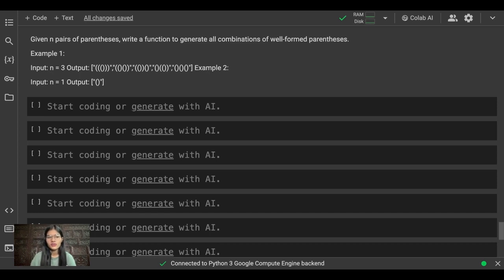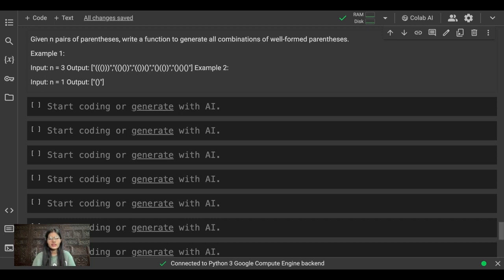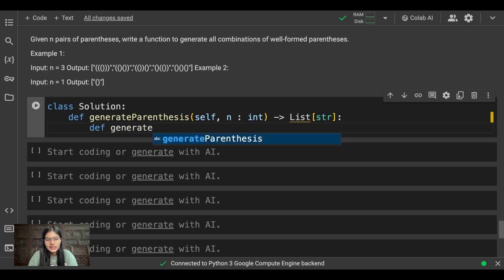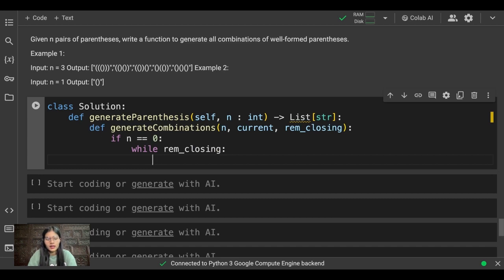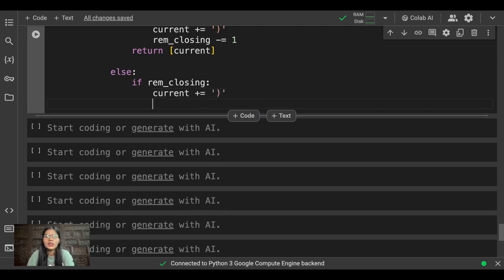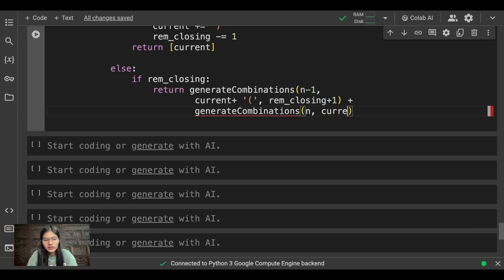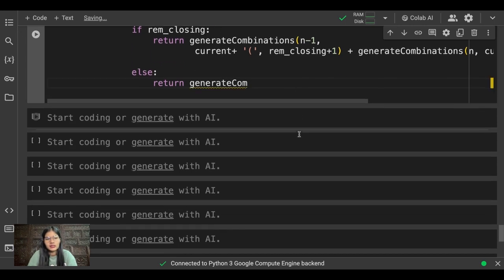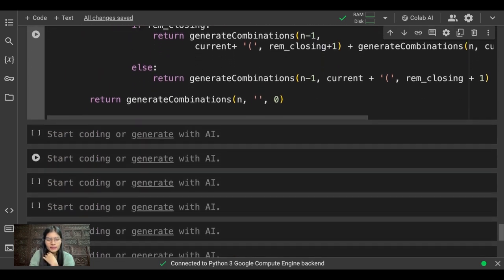Leetcode Practice Questions : PART 40 | Leetcode Questions explained with answers | Shambhavi Gupta